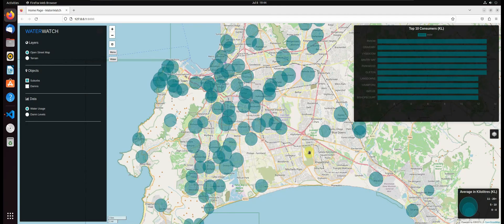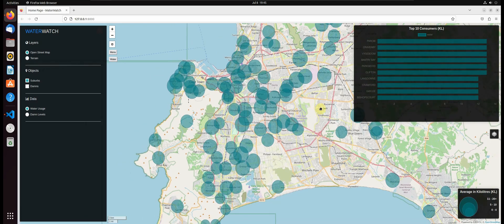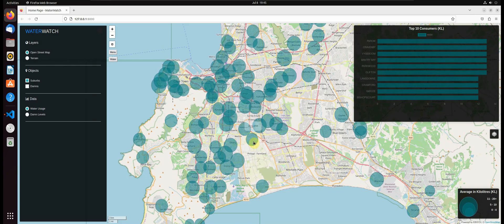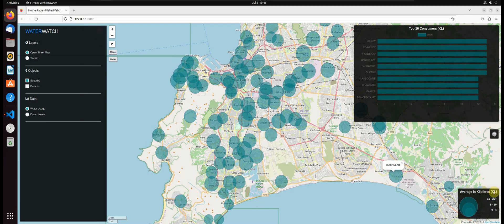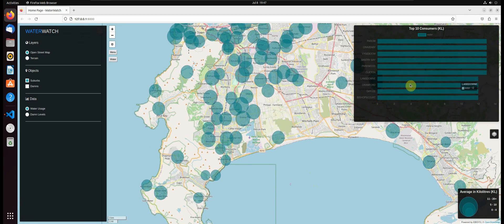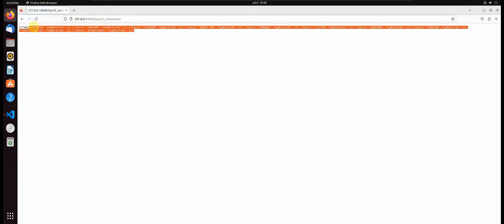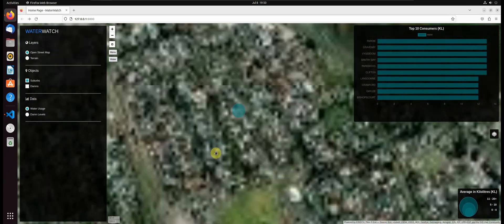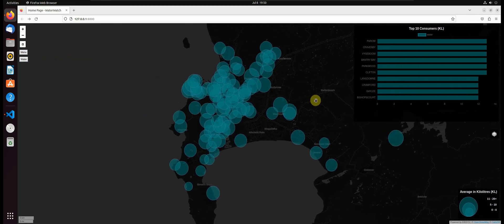How to Create Smart Maps Tutorial | Python and Leaflet - Introduction (Ubuntu Linux Version)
🎯What you will be learning:
 - You will learn how to build a Spatial Database using Postgresql and PostGIS.
 - You will learn how to create charts with Chart.js.
 - You will learn to build Web Maps with Leaflet.js.
 - You will learn how to build REST API Endpoints.
 - You will learn some JavaScript programming.
 - You will learn how to build Web Applications using the Django MVC framework.